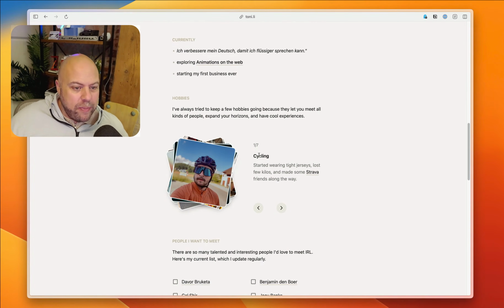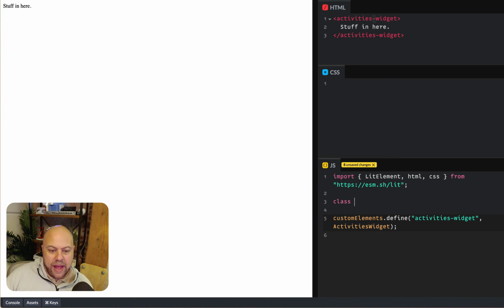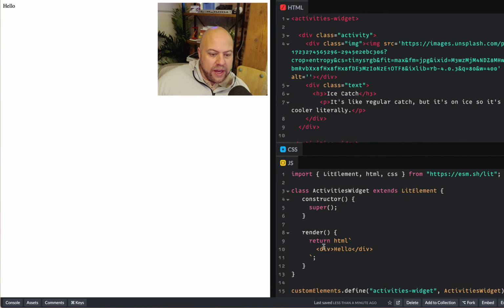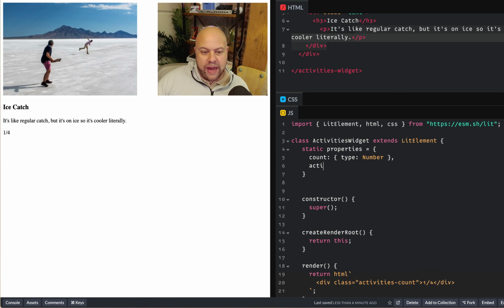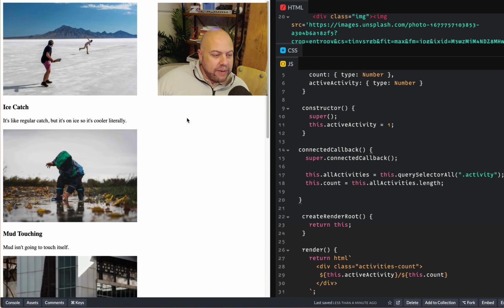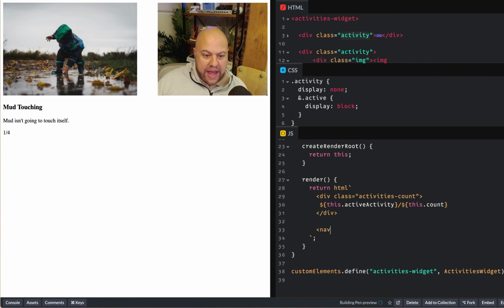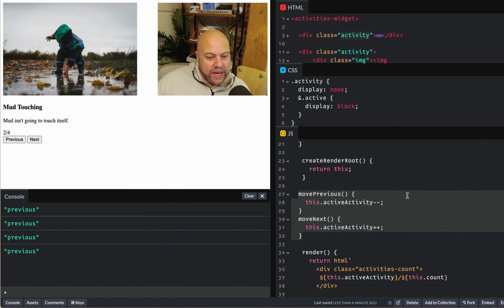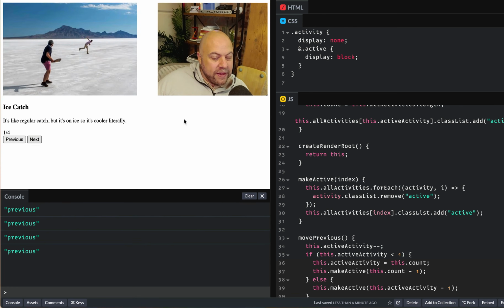Image Gallery Web Component - Part 1 | Tutorial from Chris Coyier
Build an image gallery showcasing activities with the power of Web Components. Part 1 scaffolds the semantic HTML and core JavaScript functionally. Check out part 2 for the CSS styling, animation, and extra polish.